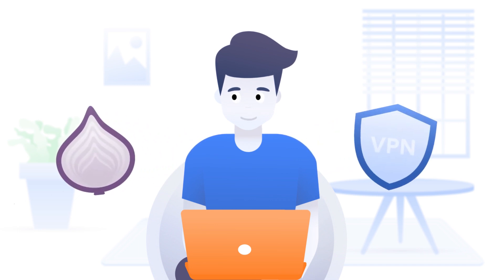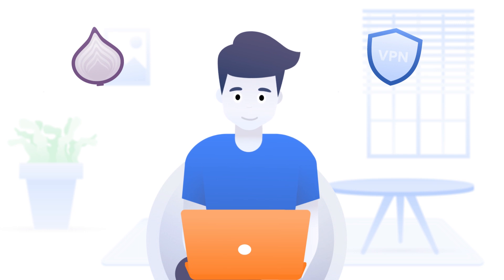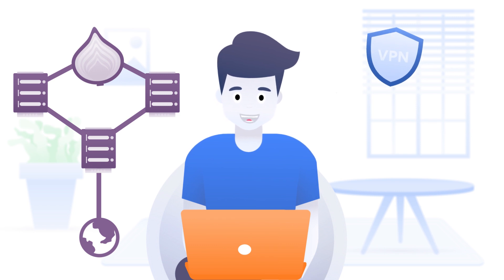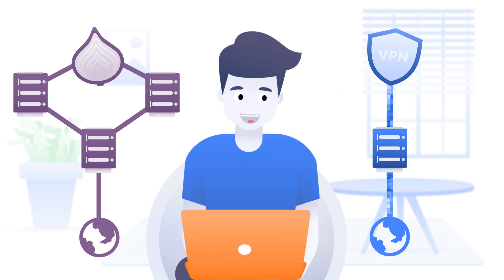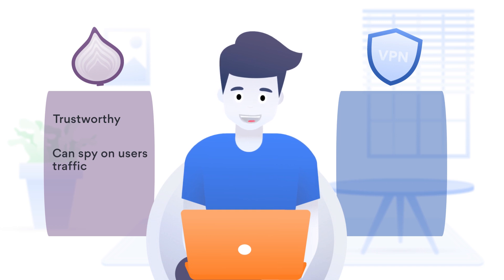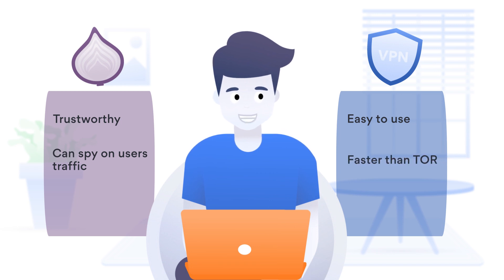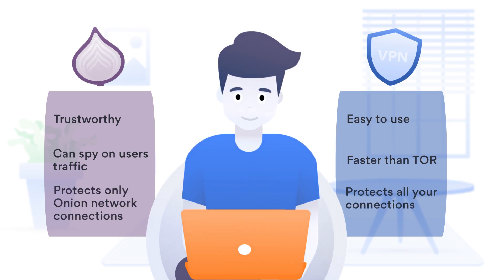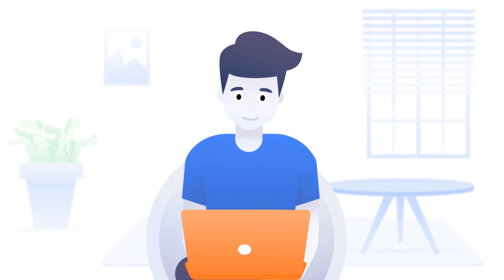Tor vs. VPN: What is the difference? | NordVPN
📱 Find out the difference between Tor vs. VPN. ⚖️
🚀 NordVPN – a great solution to improve your online protection.

This video compares Tor browser vs. a VPN. What is the biggest difference of Tor over a VPN? How does Onion router work? Watch the comparison between a VPN vs. Tor, and improve your knowledge of online privacy.

Contents:
00:00 Intro
00:07 What is Tor, and how does it work?
00:27 What is a VPN, and how does it work?
00:40 Tor vs. a VPN differences

What is the difference between Tor and VPN?
The key distinction between a VPN and Tor are their operation methods. While a VPN encrypts and routes your traffic using a network of servers maintained by a centralized entity, Tor is a decentralized network operated by volunteers. It is less user-friendly, transparent, and much slower. Also, it’s more complex. However, it is still a powerful tool. If you need accountability, safety, and privacy, you should use a reliable VPN provider while using the Tor browser.

What is Tor?
Tor (short for “The onion router”) is a network used for anonymous communication. It has lots of servers scattered around the world. They are maintained by individual volunteers. This makes Tor connections difficult to intercept as they do not rely on a single company or organization.

Tor vs VPN? Which one to choose?
Tor and VPN are two different tools with different purposes. While there are multiple VPN providers, there is only one Tor network. When you connect to a VPN, it encapsulates your internet traffic in an encrypted tunnel, while Tor uses several layers of independent nodes. Although Tor and VPN applications overlap, there are more differences than similarities.

A wide choice of providers
Tor: ❌
VPN: ✅

Centralized service provider:
Tor: ❌
VPN: ✅

Extra features to boost security
Tor: ❌
VPN: ✅

Easy to set up and access
Tor: ❌
VPN: ✅

Offers both privacy AND security:
Tor: ❌
VPN: ✅

We recommend using a VPN as it has more features, more transparency, and high-end encryption mechanisms. VPN can protect your traffic in a more transparent way than Tor.

Check out NordVPN’s German and French channels  ⏯️ 🌐